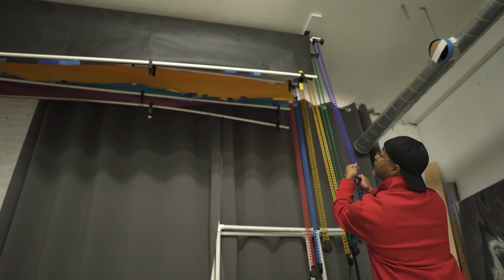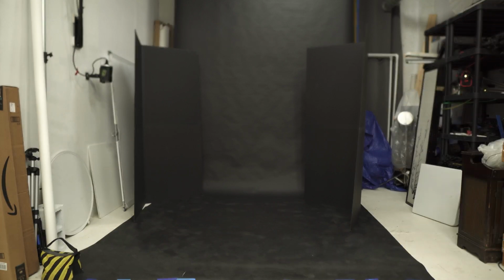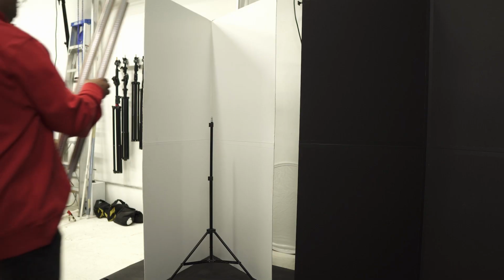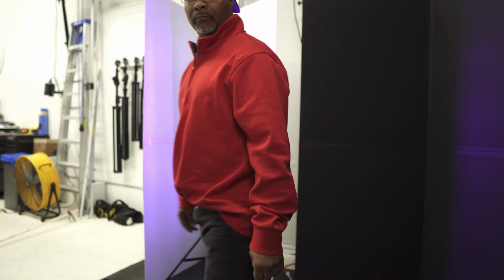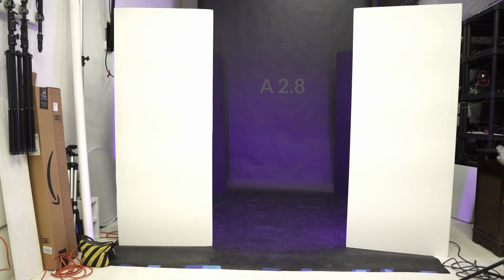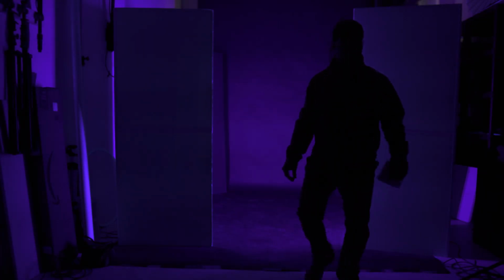Behind The Scenes - UV Blacklight Project Shoot with Shaina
How I set up and shoot a UV Blacklight shoot with the amazing model Shiana.

If you like more information about this shoot. Check out my blog.

Outfit ideas
1. Green neon stockings
2. Green neon Hair
3. Green neon bodysuit
Another Green neon bodysuit

Lighting Setup
1. V-Flat
2. Blacklight

Camera
Sony A7R4
Tamron 28-75MM